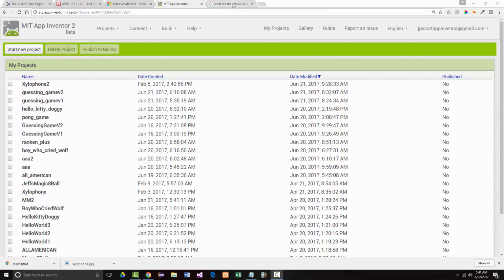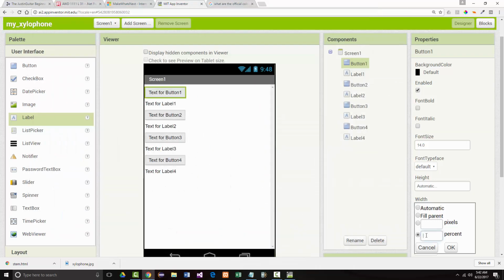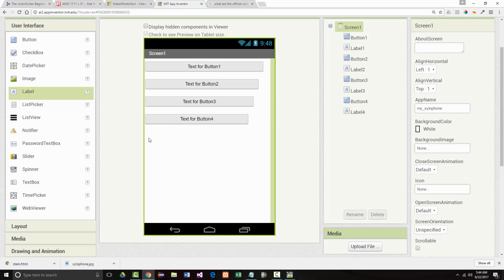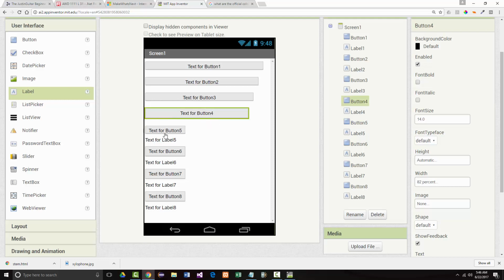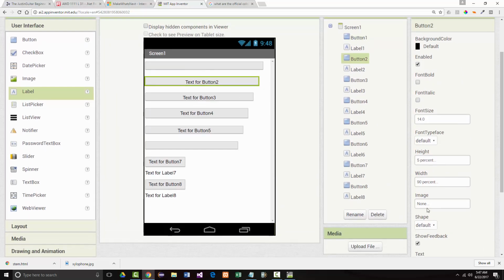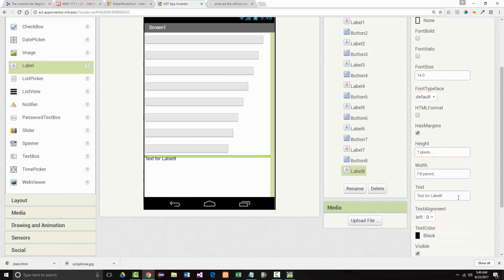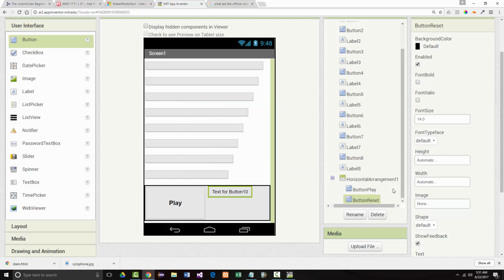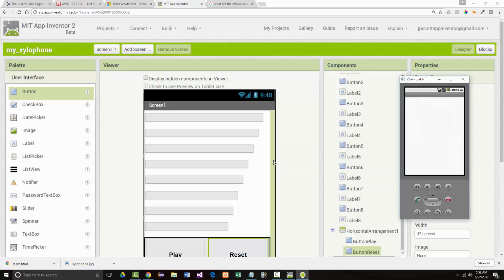RTC - Summer Academy02 - Android App Inventor 2 - Xylophone App07 - Part01